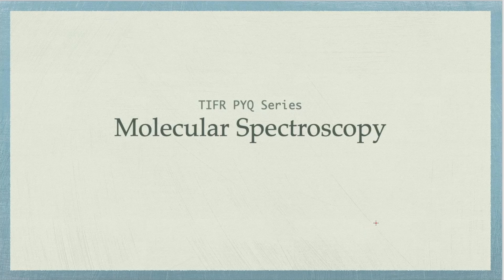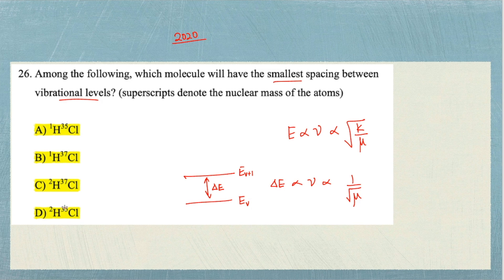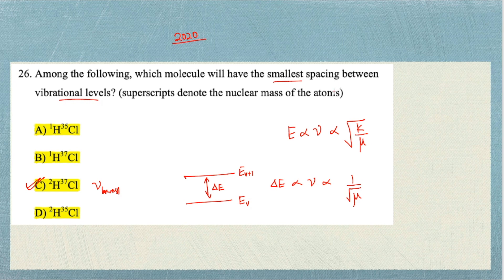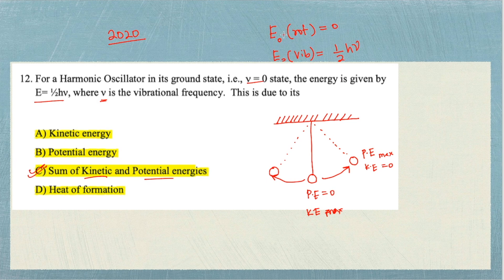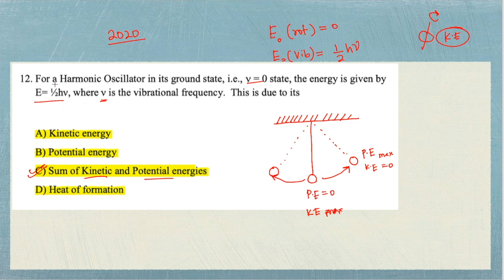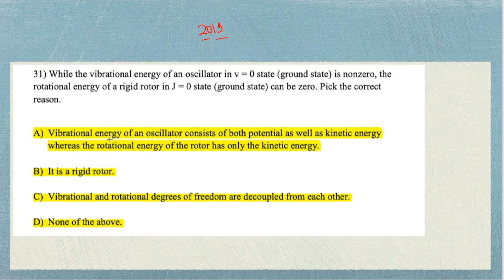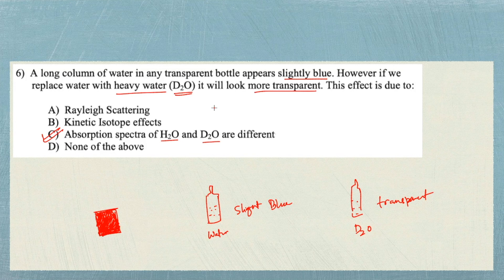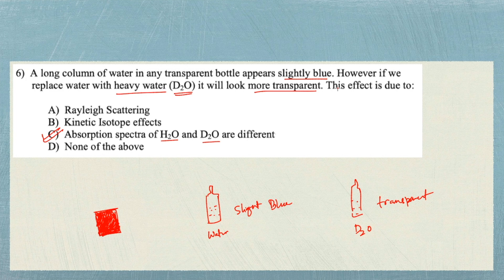TIFR PYQ Series (Part-3): Molecular Spectroscopy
The video is a part of Previous Years Questions Series for TIFR Exam. In this video we will cover questions asked from Molecular Spectroscopy in last 10 years of TIFR GS Exams. This series of videos aims at providing a basic understanding of how to approach questions and solve them.

Time Stamp:
00:00 Intro
01:06 Question 1
03:35 Question 2
06:44 Question 3
10:16 Question 4
10:57 Question 5
14:53 Question 6
16:13 Question 7
22:12 Question 8
29:19 Practice Question
18:40 Unacademy Classes